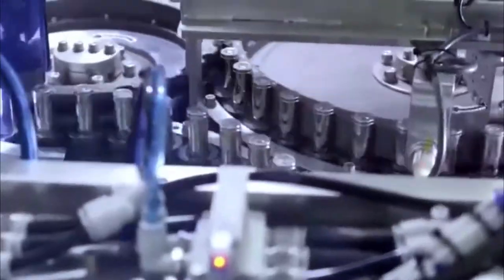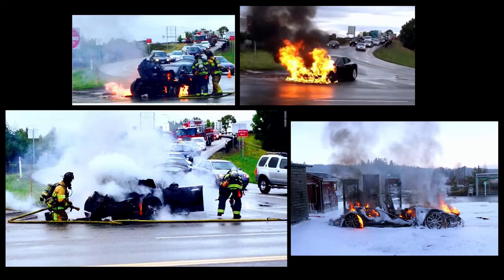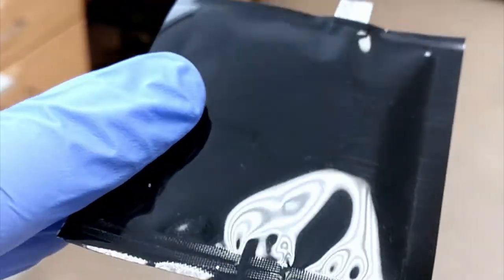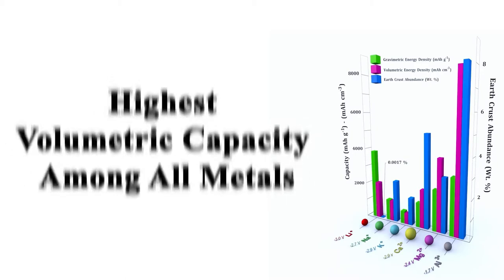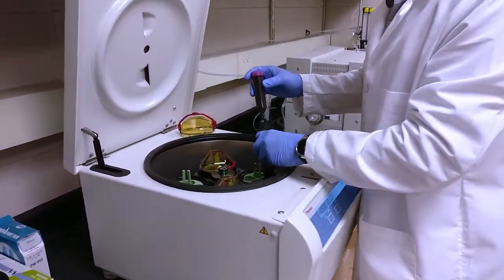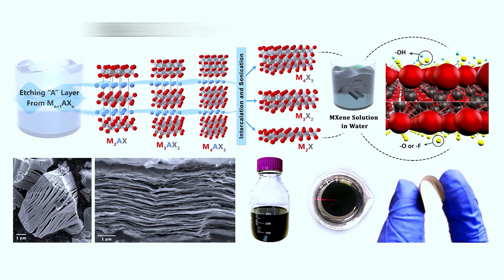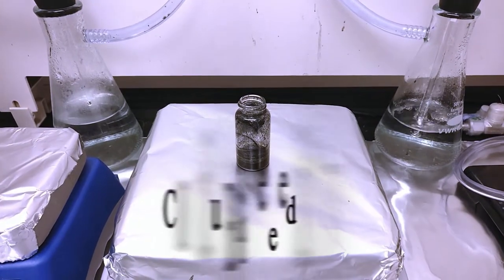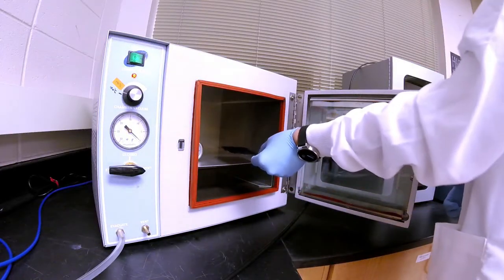The MXene Based Rechargeable Aluminum Battery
Batteries based on multivalent ions (Mg2+, Al3+, etc.), are among the potential candidates for future cost-effective energy storage devices. However, development of these batteries is hindered by the lack of efficient electrolytes and cathode materials. Among various multivalent-ion batteries, rechargeable aluminum batteries are promising alternative energy storage devices due to the low-cost and abundance of aluminum. In addition, aluminum can be handled in open air, providing easier cell fabrication processes and elimination of some of the safety issues associated with lithium and sodium ion batteries. Very few cathodes such as Vanadium Oxide, Chevrel phase (Mo6S8), and TiS2 are known that can host the high charge density Al3+ ions. These materials usually suffer from low capacity, low voltage, and low cycle life with significant capacity decay over 100 cycles. Here we present two-dimensional (2D) transition metal carbides (called MXenes) as potential cathode materials for rechargeable aluminum batteries. The video explains the MXene materials and our process for making an aluminum battery based on them.

"The photos of Tesla cars or other products used in this video to demonstrate the flammability of Li-ion batteries does not implicate or promote any defects or flaws or lack of reliability in those products. The Tesla's battery technology is among the bests in the world and is not comparable in any aspects to the lab-scale battery technology we are developing"

Video Credit: Armin VahidMohammadi and Dr. Majid Beidaghi